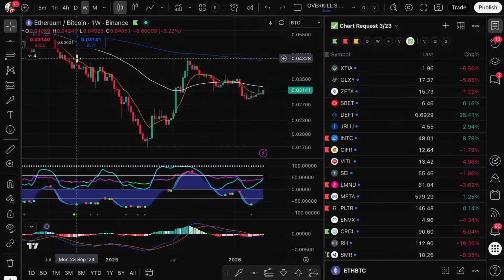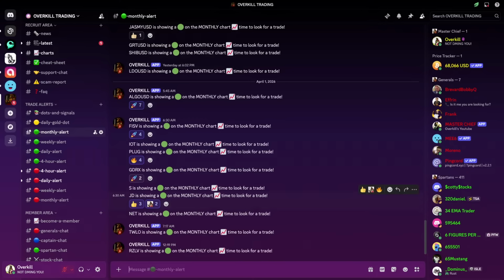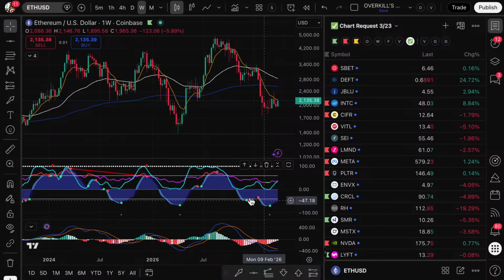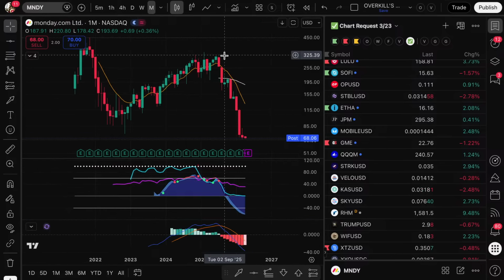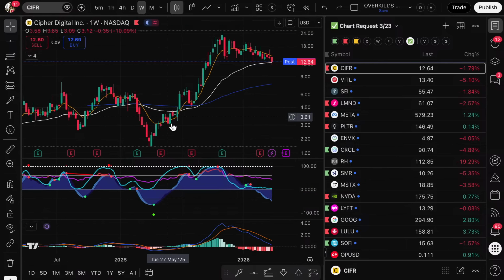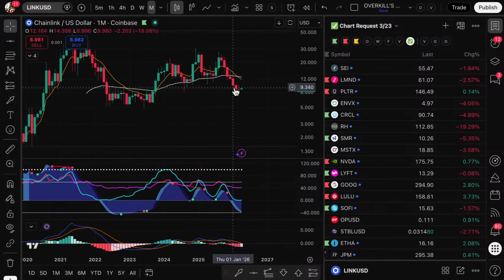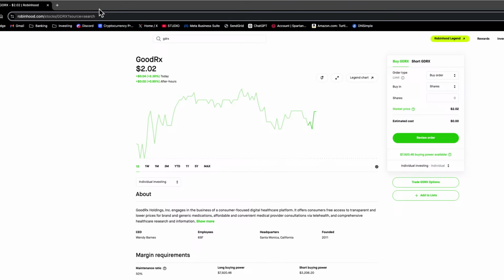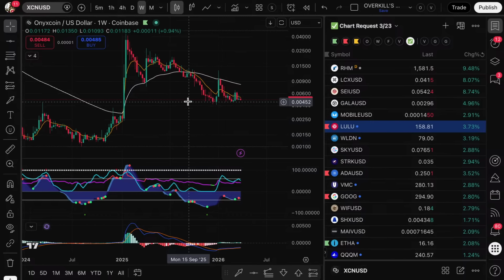LIVE CHART REQUESTS 📈 Crypto & Stock Market Update | NEW MONTHLY CANDLES! (April 1, 2026)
We’re LIVE breaking down the crypto and stock market as we kick off a new month with fresh monthly candles 📈

This is one of the most important moments in the market — new monthly opens can signal major trend shifts, breakouts, or reversals.

Drop your chart requests in chat 👇
We’ll be covering Bitcoin, altcoins, stocks, and your favorite tickers LIVE.

🚨 What we’re watching today:

Bitcoin & altcoin monthly candle setups
Stock market continuation vs reversal signals
Key support & resistance levels
Breakout candidates for April
Market reaction to macro + global news

💬 LIVE CHART REQUESTS — get your coins & stocks analyzed in real time